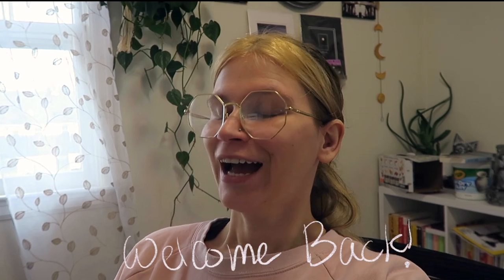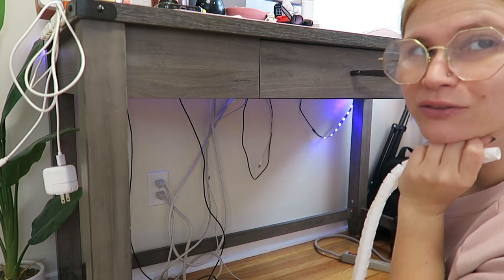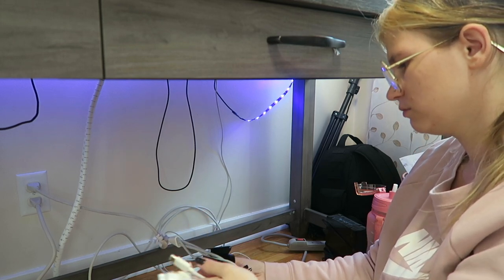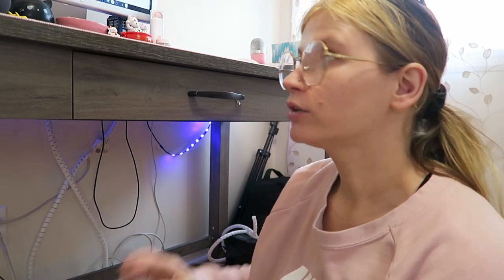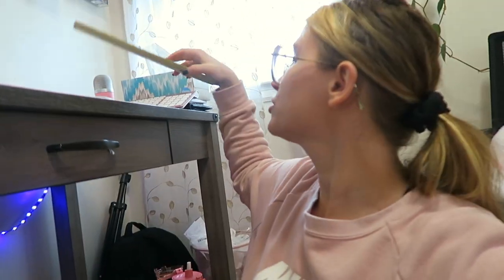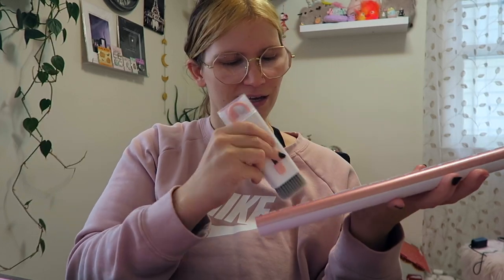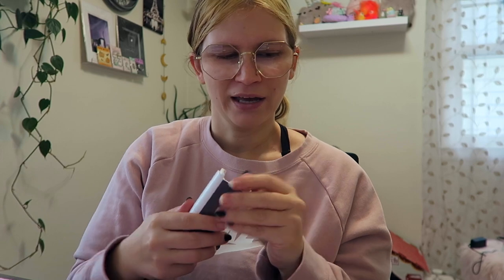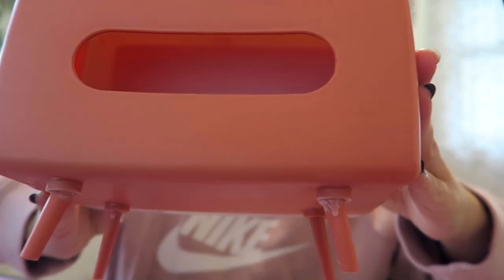VLOGMAS DAY 8: Cord organization, New products from SHEIN, Trying to organize my life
✰ FILMING EQUIPMENT ✰
❀ Canon G7X
❀ Sony a6100